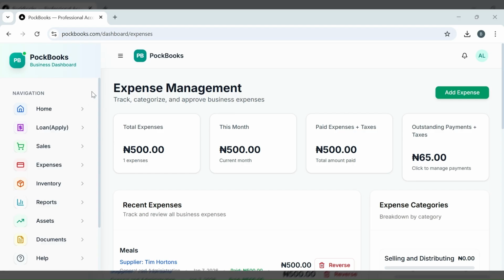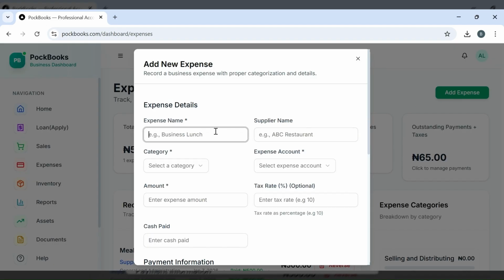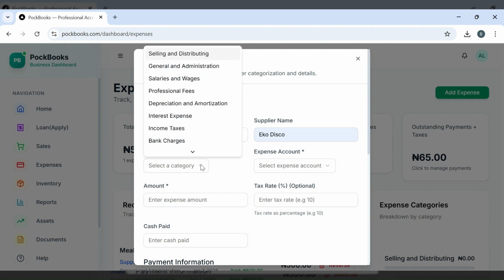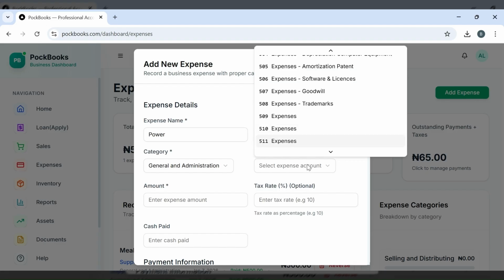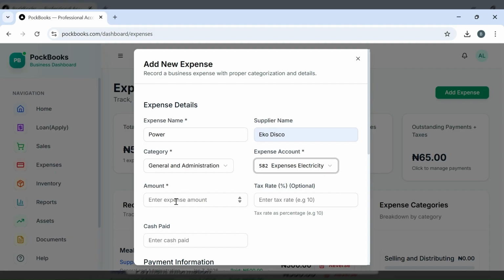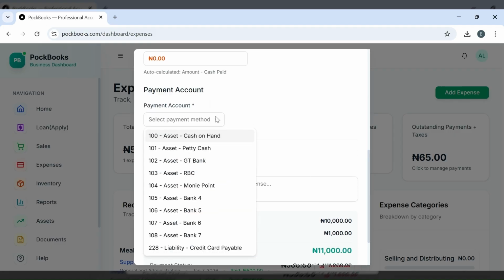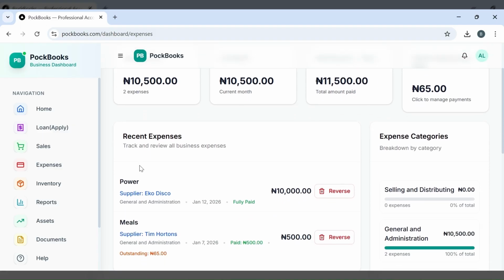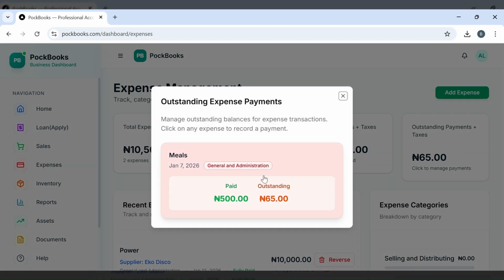Create Expense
Learn how to create an expense transaction.